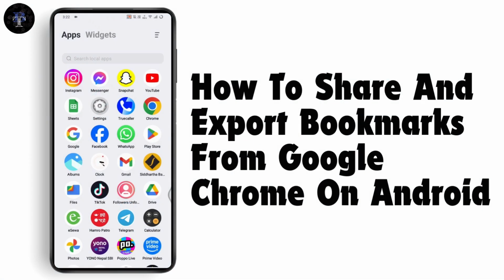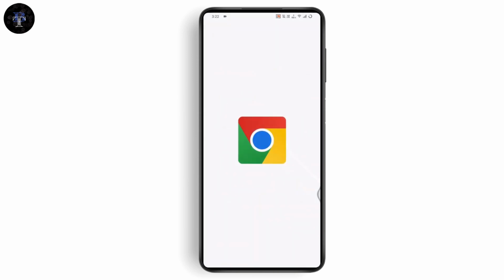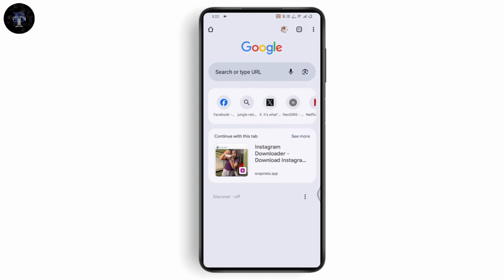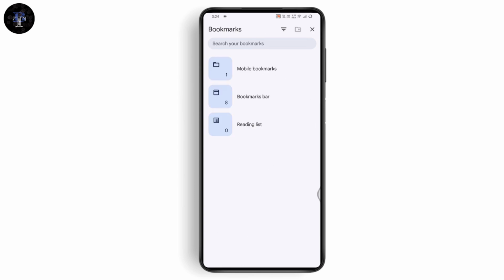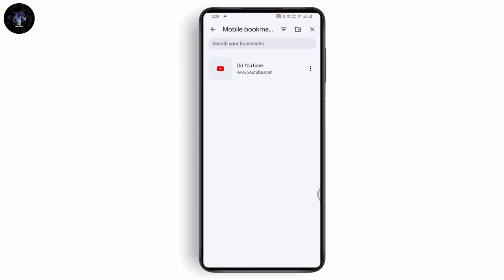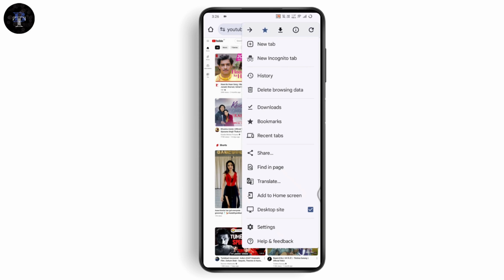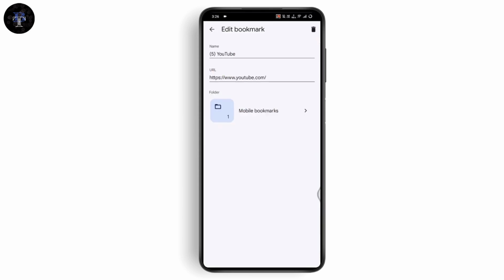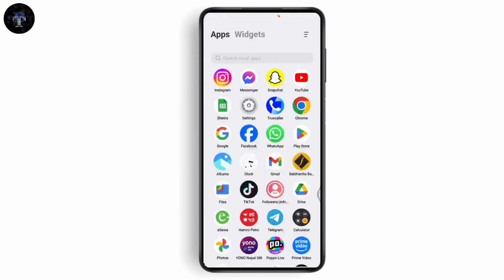How To Share And Export Bookmarks From Google Chrome On Android 2024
How To Share And Export Bookmarks From Google Chrome On Android
how to export chrome bookmarks
how to export bookmarks in google chrome
how to export bookmarks from chrome
how to import bookmarks in google chrome
how to export bookmarks from chrome browser

In this video, we’ll show you how to share and export bookmarks from Google Chrome on your Android device. Whether you want to save your favorite websites or share them with others, this tutorial will guide you through the simple steps.

0:00 - Introduction
0:12 - Accessing and Managing Bookmarks in Chrome
0:24 - Exporting Bookmarks Using Sync or other apps or Tools
0:36 - Sharing Bookmarks with Others
0:48 - Conclusion